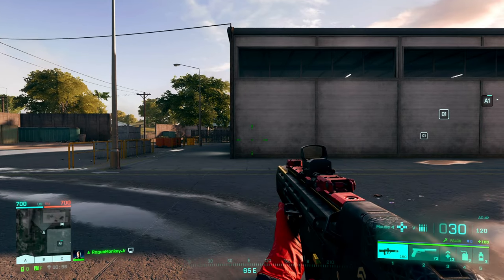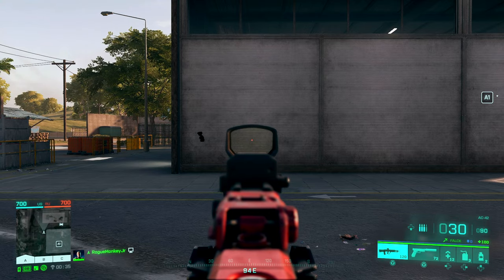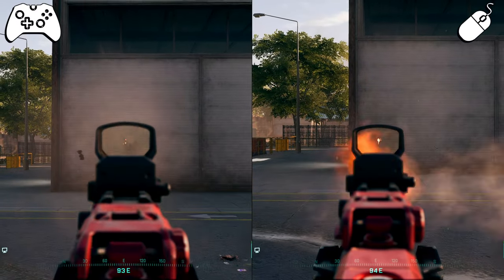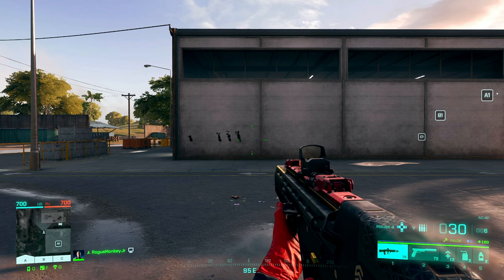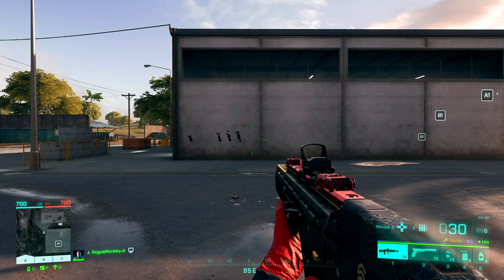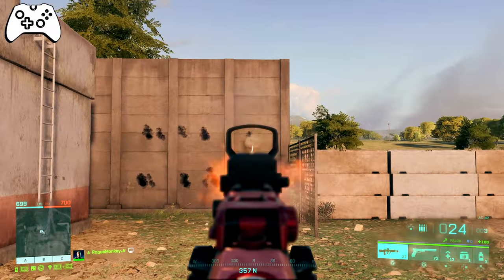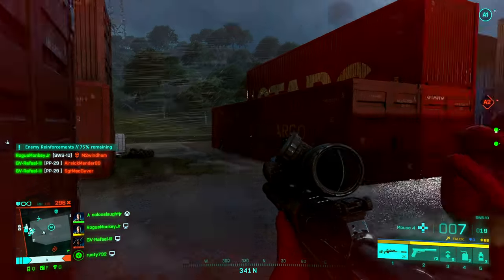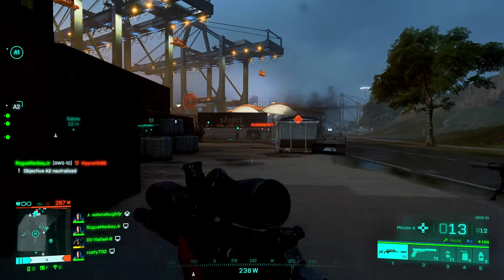You Can Glitch the AC-42 Firerate on Controller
So while messing around in Battlefield 2042 with a controller, I stumbled upon a firerate glitch that allows you to shoot the AC-42 faster than you should technically be able to, well at least on controller. On mouse and keyboard it CAN happen, but it is very much inconsistent. On controller, you can do it pretty much 100% of the time. Shooting 2 bursts can take around half the time it would take on PC. Anyways, hopefully DICE can fix this. I can definitely remember multiple instances in which I have gotten absolutely DECIMATED by the AC-42 in the hands of a controller player.